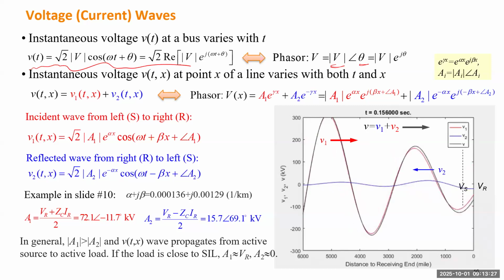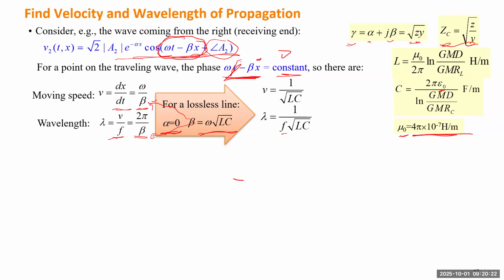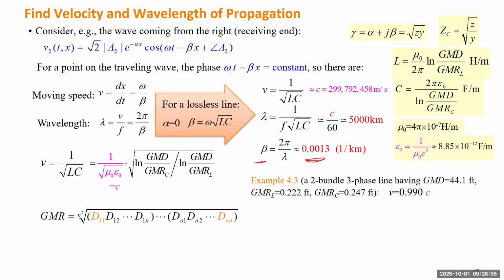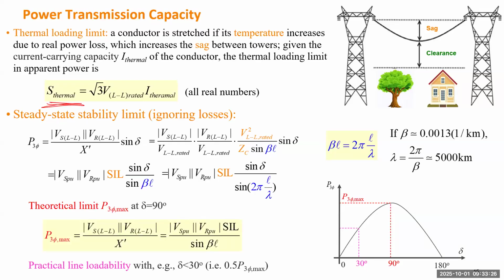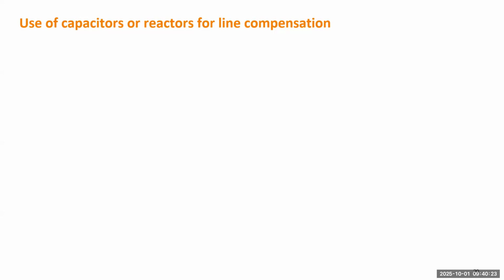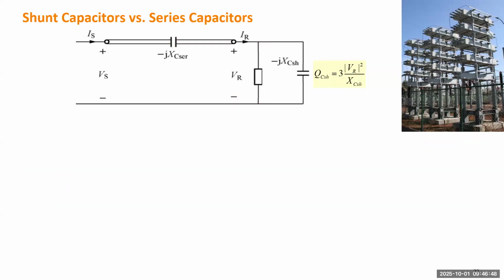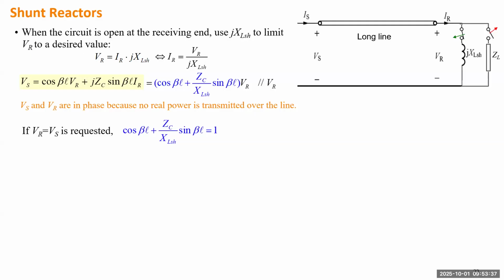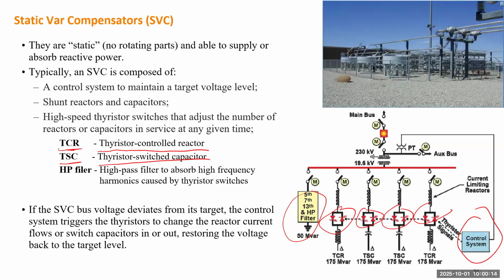Lec 19 Voltage Waves; Transmission Capacities; Line Compensators; SVC Electric Energy Systems